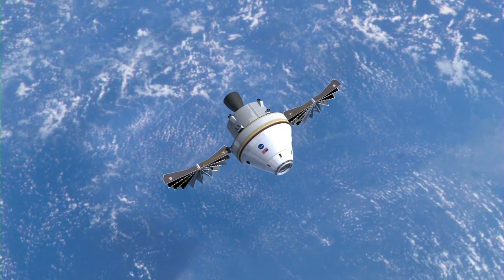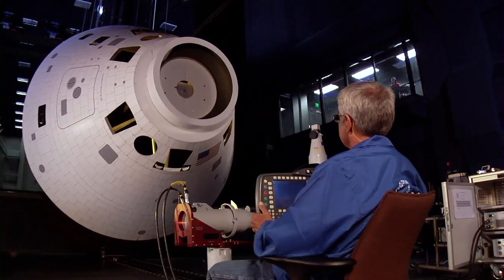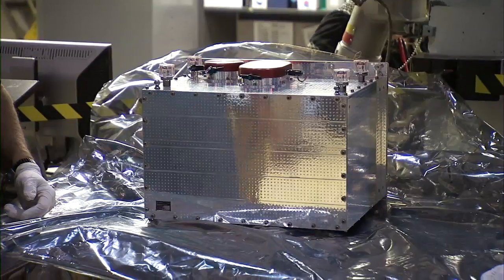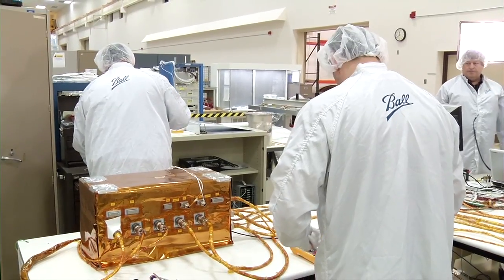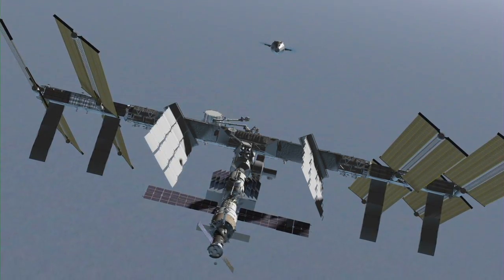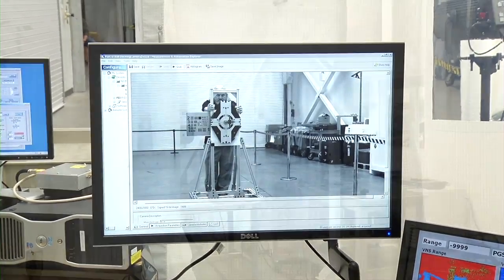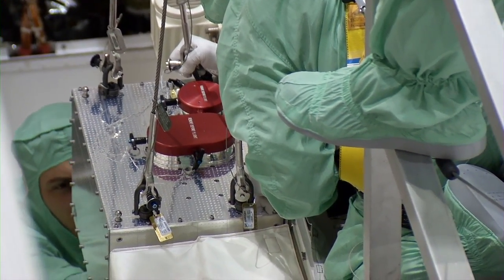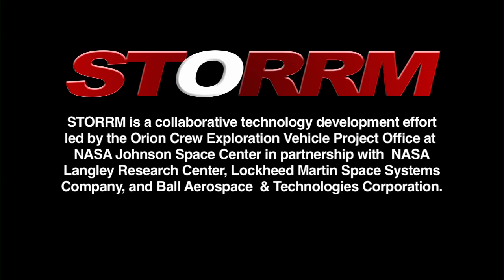Orion STORRM (Sensor Test for Orion Relative Navigation Risk Mitigation)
The Orion STORRM hardware will be tested by astronauts aboard STS-134 currently scheduled for April 2011. During this mission, the shuttle crew will conduct an unprecedented on-orbit maneuver; they will undock from the space station and then re-rendezvous with the station on an Orion-like approach.

(long version)